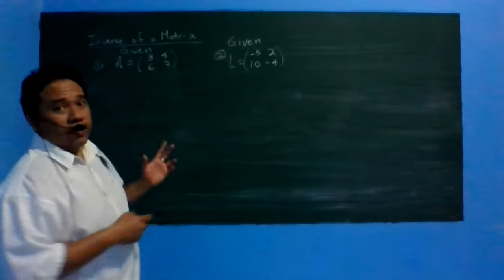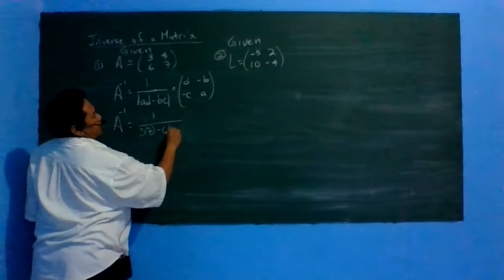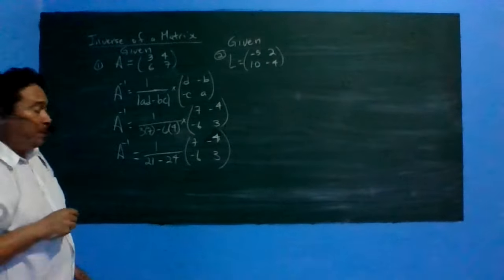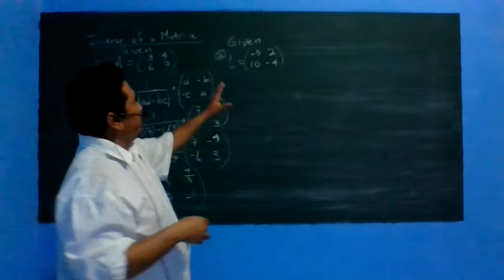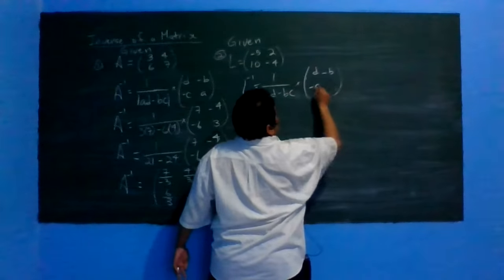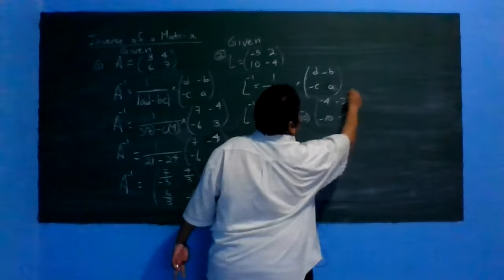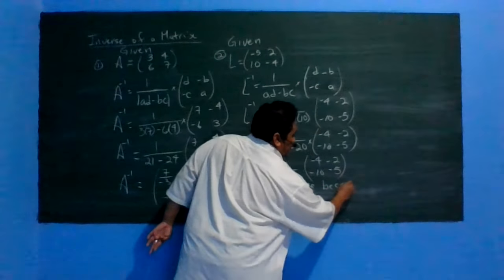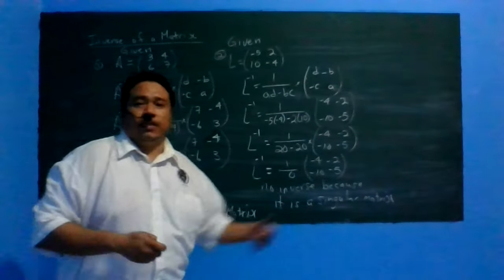Inverse of a Matrix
This video shows how to fins the inverse of a matrix as well as the difference between a singular and non singular matrix.